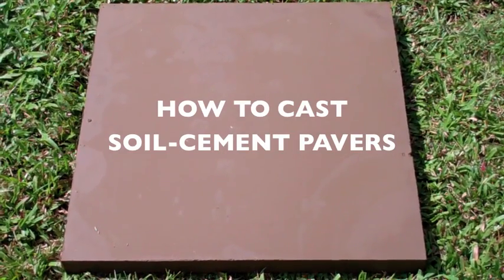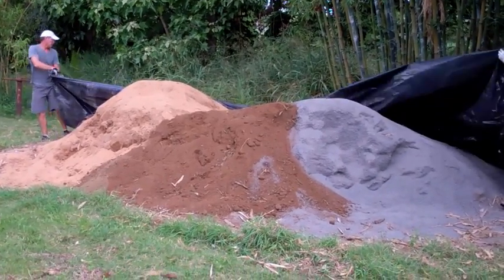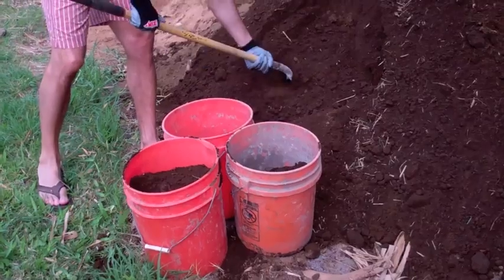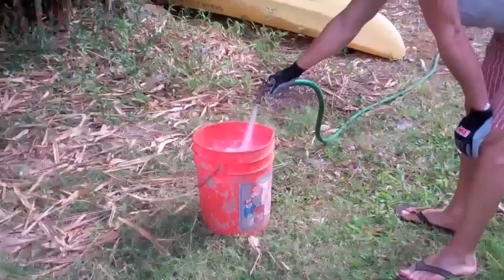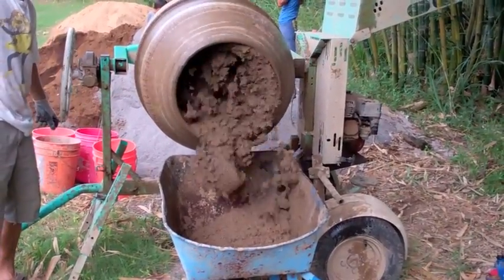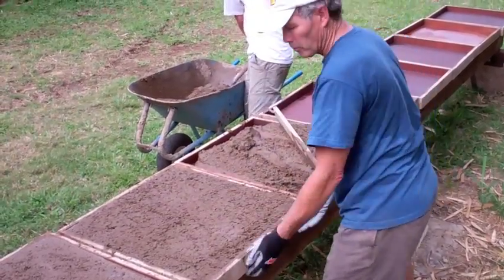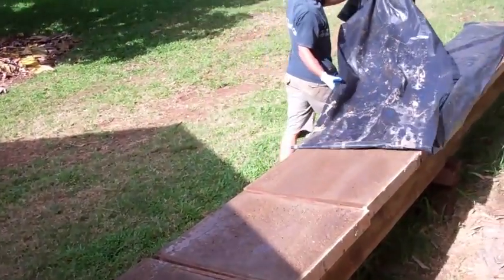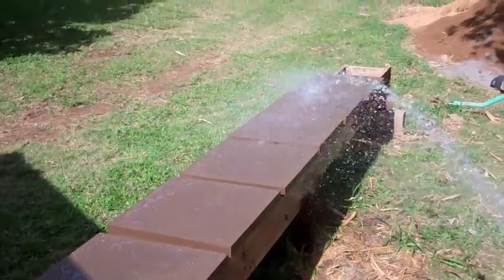Soil-cement pavers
One in a series of  how-to videos describing a range of techniques showing the secrets of building things out of earth, produced by Rammed Earth Works, California's earth building authority.